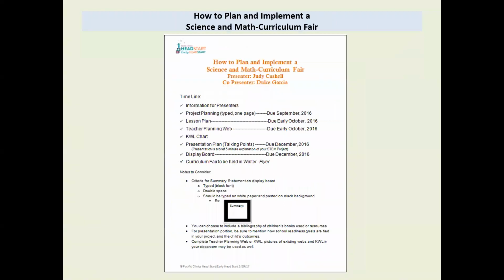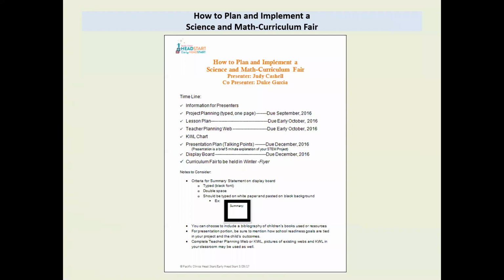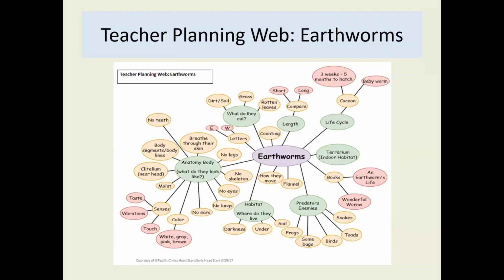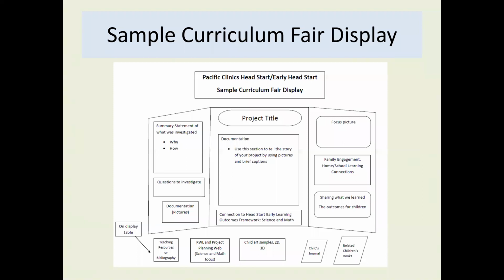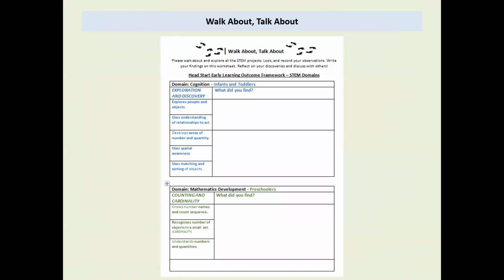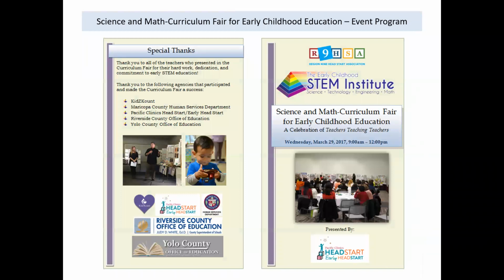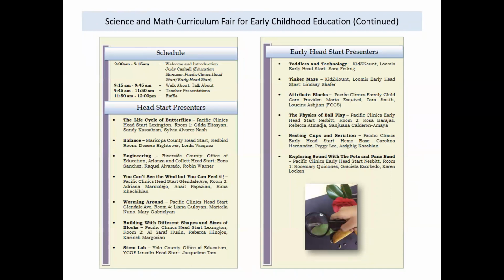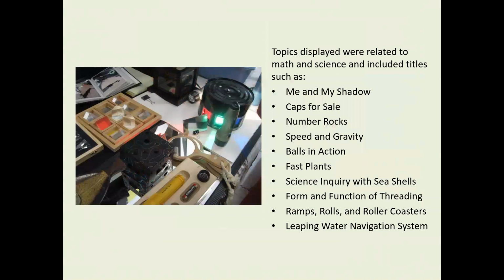Science and Math Curriculum Fair Webinar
Presented by Judy Cashell

Join Judy of Pacific Clinics to learn about the value of your agencies involvement in the Science and Math Curriculum Fair. Judy will provide a background details, document examples and lessons learned from hosting the R9HSA Early Childhood STEM Institute Science and Math Curriculum Fair.

The Curriculum Fair will provide participants an opportunity to showcase some of their program’s high impact practices. We are looking for Head Start staff who are interested in having their activities displayed in the conference. An opportunity will be provided for staff to present their ideas to others during the conference.